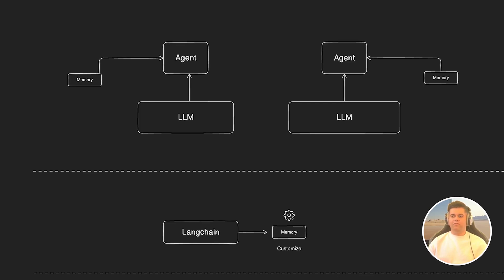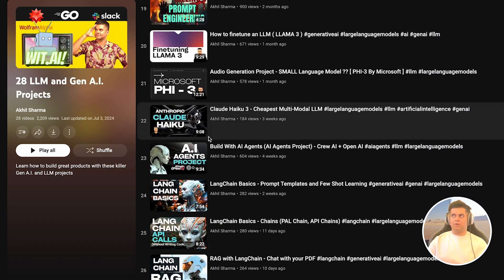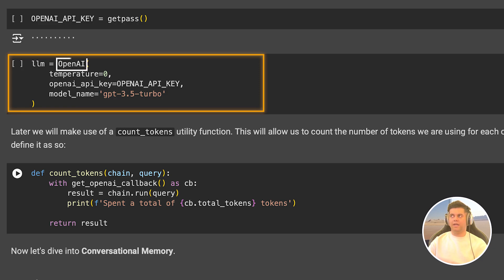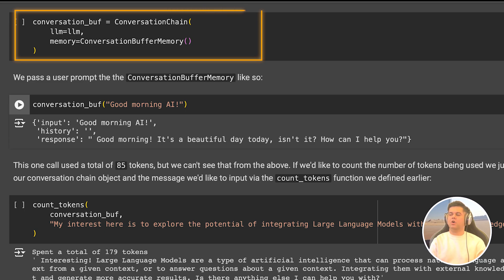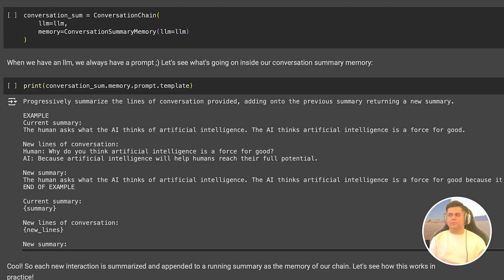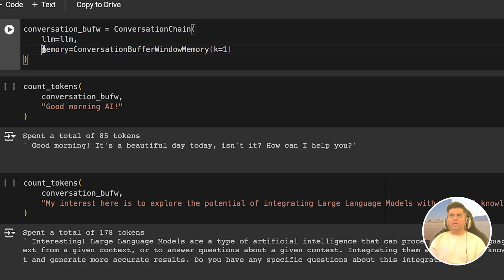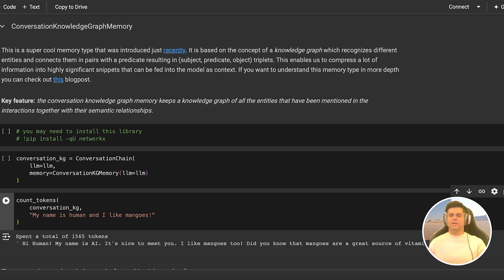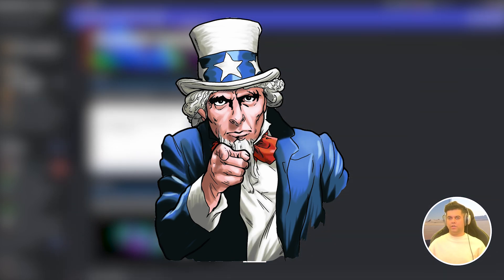Langchain - Memory For Agents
OTHER RESOURCES -